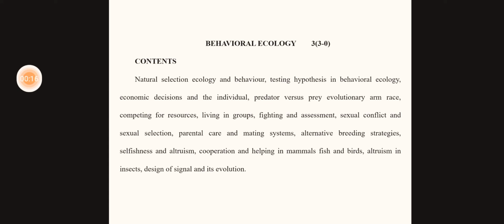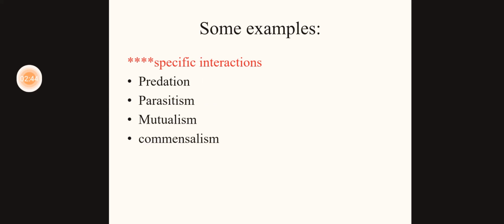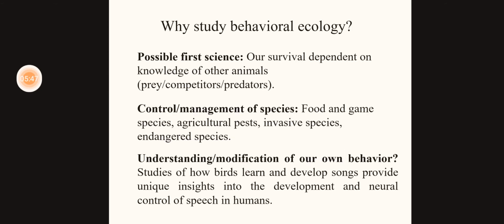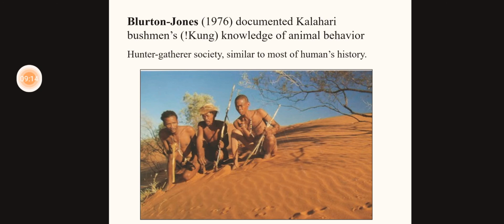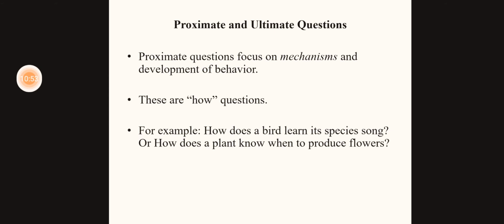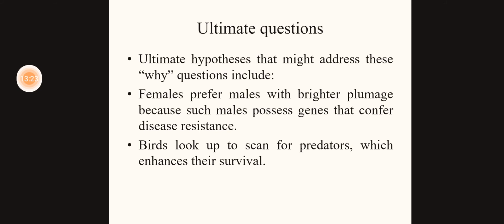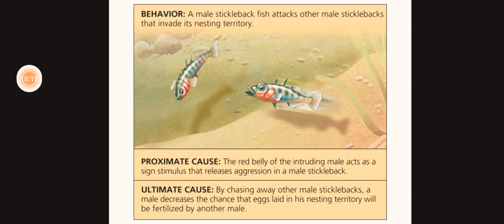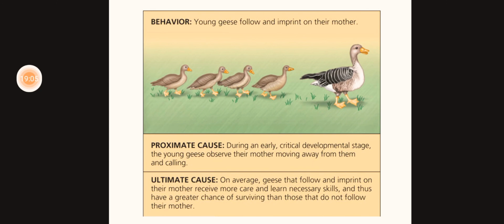BEHAVIORAL ECOLOGY..LECTURE 1 PART 1